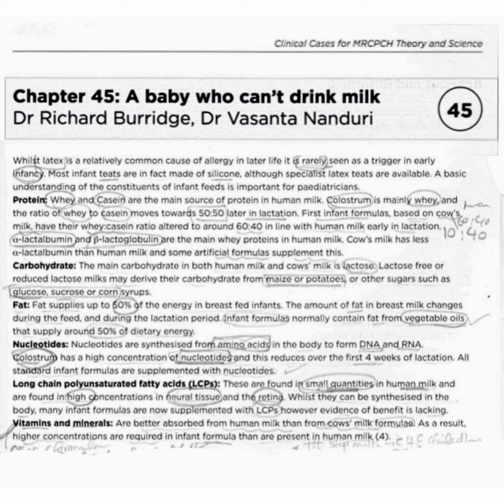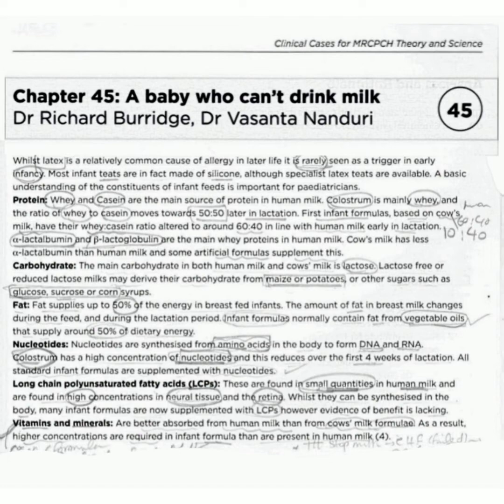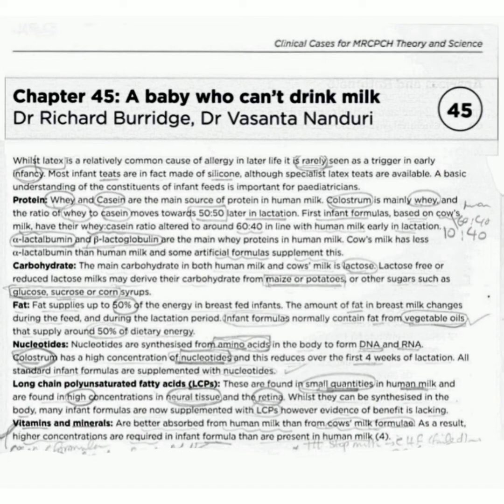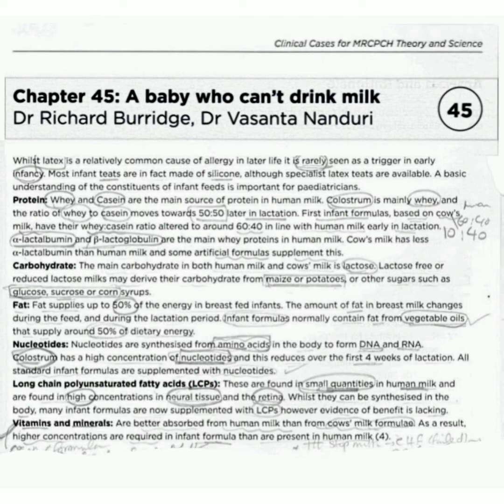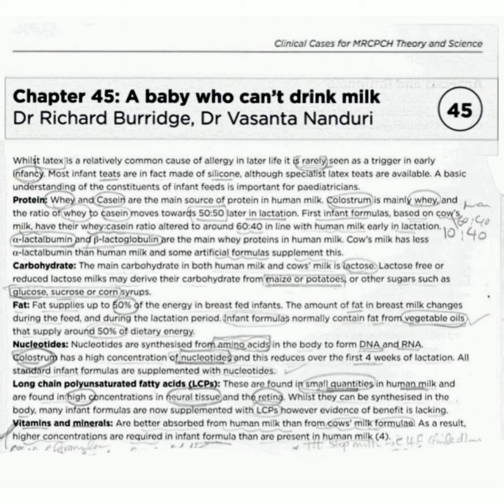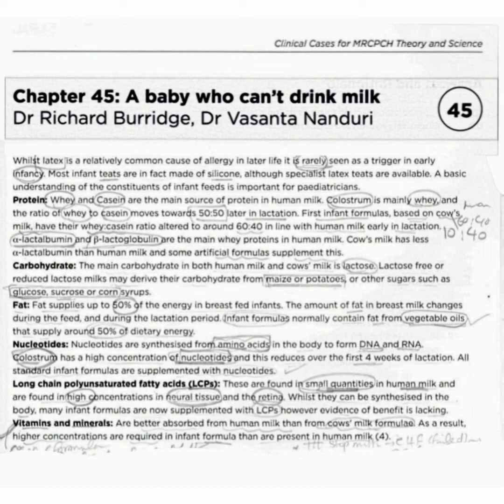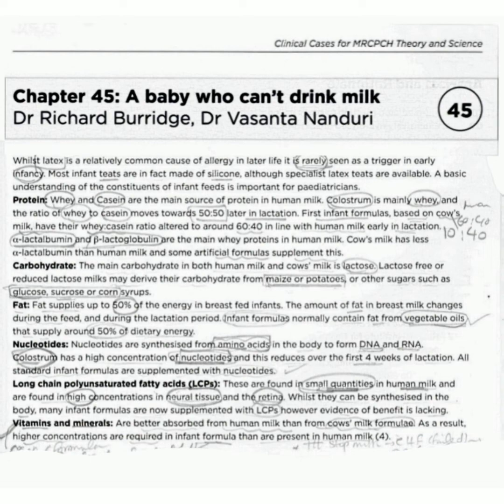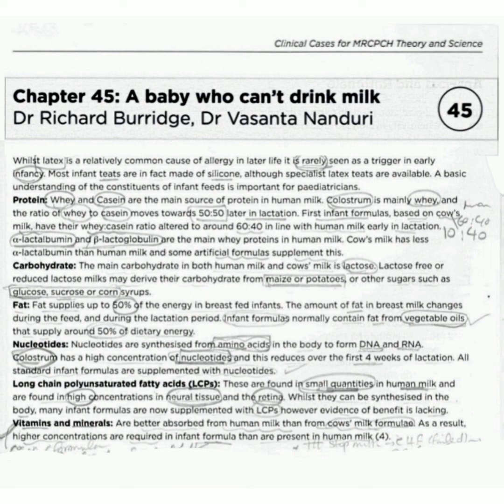📍 RCPCH TAS Case _ 45 ( Infant feed ) 📍